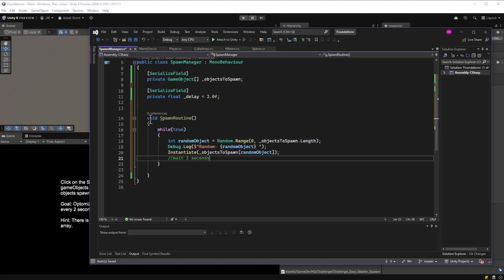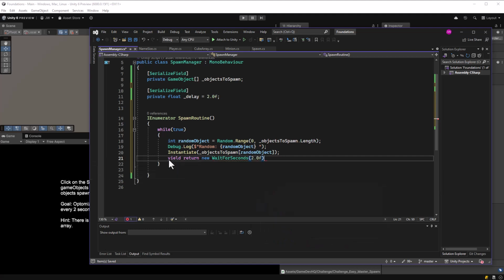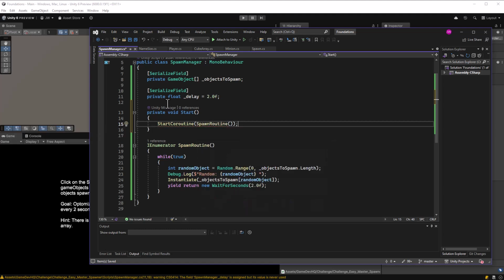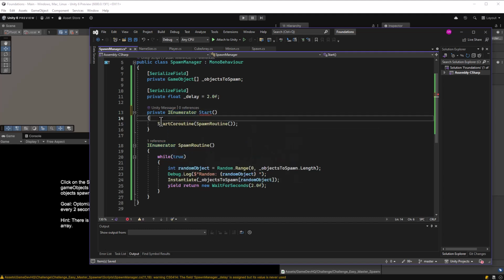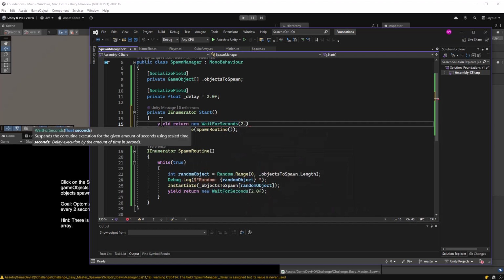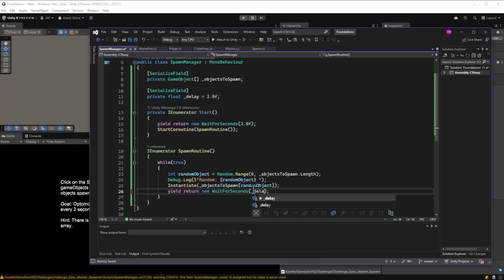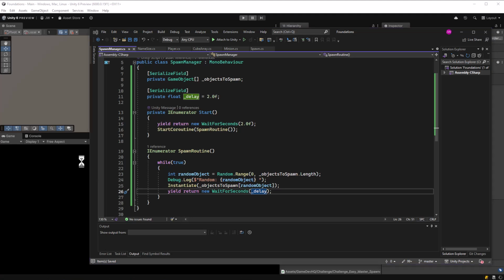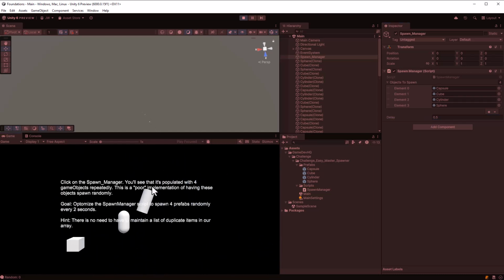Spawn Manager: 006 Using a Coroutine for the Same Result